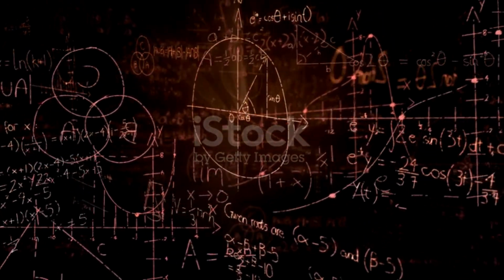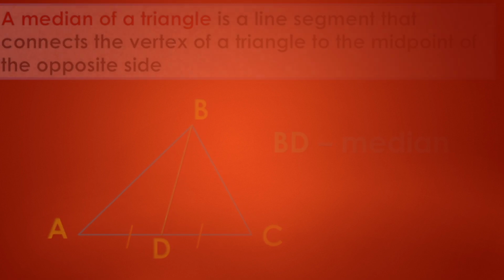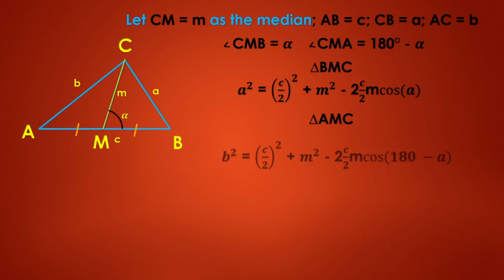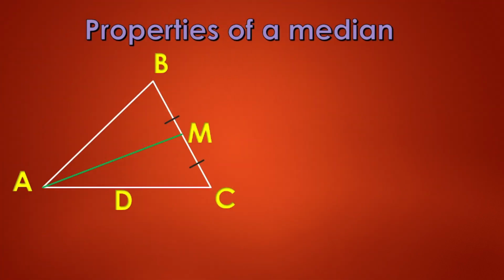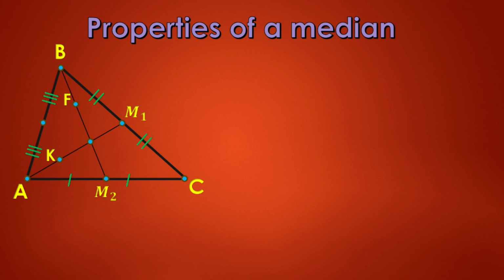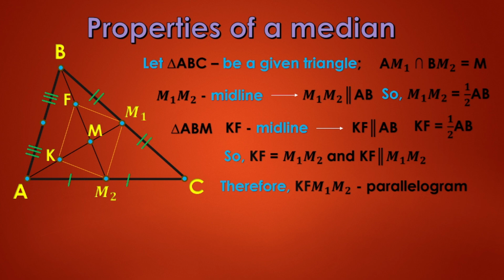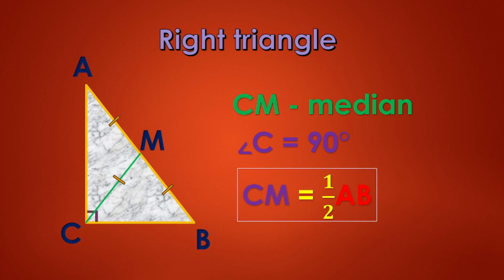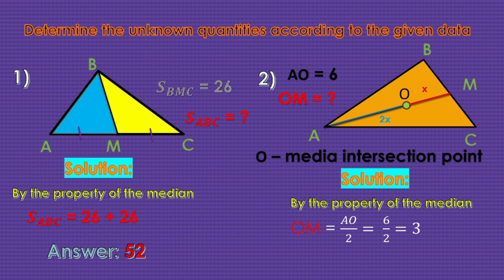🔺Median of a Triangle. Properties of the Median of a Triangle🔺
Hello everyone!
In today’s lesson, we will explore an important geometric concept — the median of a triangle and the properties of triangle medians. Understanding medians is useful not only in mathematics but also in physics, architecture, engineering, and even computer graphics.

🔷 What is a median of a triangle?

A median is a line segment that connects a vertex of a triangle to the midpoint of the opposite side.
For example, in triangle ABC, if point D is the midpoint of AC, then segment AD is the median.

You will also learn how to calculate the length of a median when all sides of the triangle are known, using a formula derived from the Law of Cosines.

🔷 Key properties of medians:

1. A median divides a triangle into two triangles of equal area.
If a median is drawn, the two smaller triangles have equal area because the base lengths are equal and the altitudes are the same.

2. All three medians intersect at one point — the centroid — and they divide each median in a 2:1 ratio.
This means that the centroid is located two-thirds of the way from the vertex to the midpoint of the opposite side.

3. Median of a right triangle from the right angle equals half the hypotenuse.

🔷 Example Problems in the Lesson:

• Finding the area of triangle ABC using the area of triangle BMC.
• Finding the segment OM when AO (a part of a median) is given, using the 2:1 ratio.

If everything in today’s lesson made sense — congratulations!
If something was confusing, don’t worry. Rewatch the video slowly and carefully.
Never give up — you’ll understand it soon!